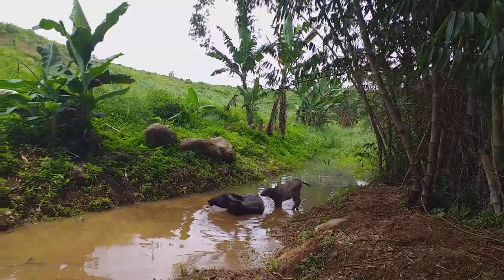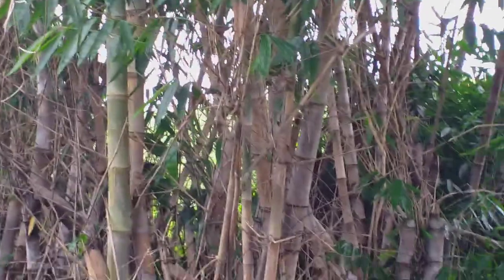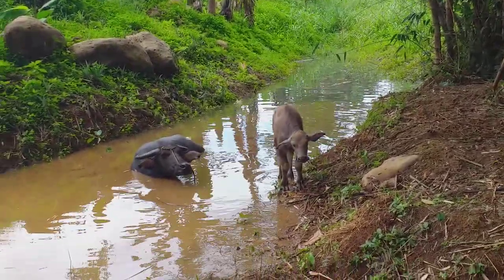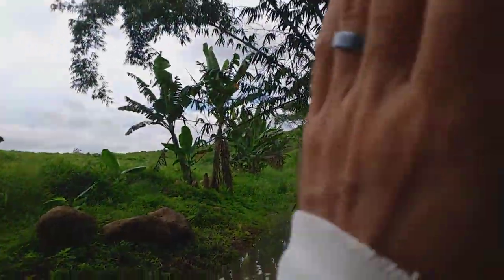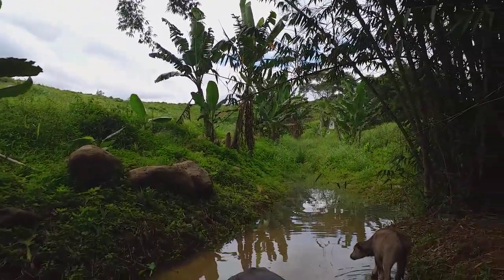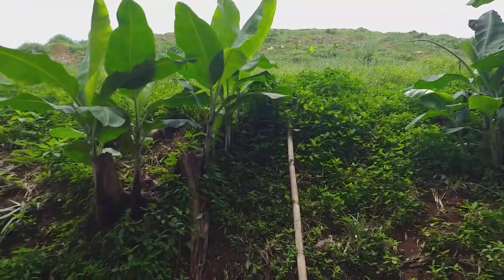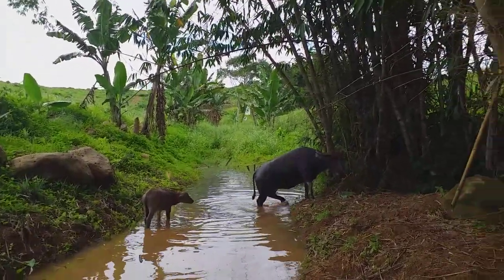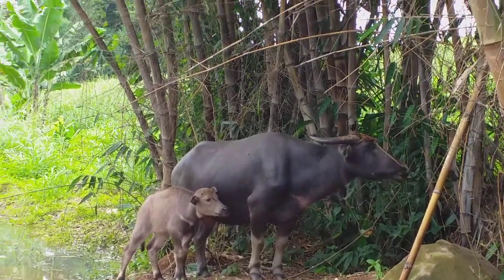Farm Update by the Creek: Baby Carabao, Fruit Update, and Cost Effective Army Worm Solution